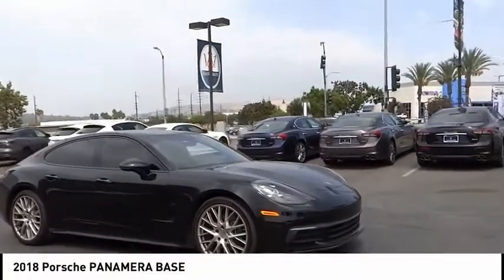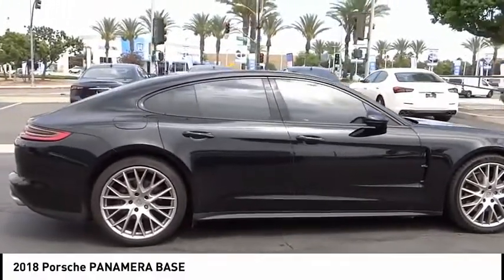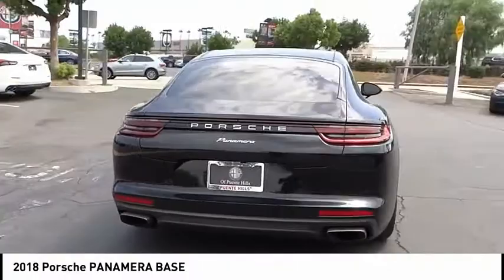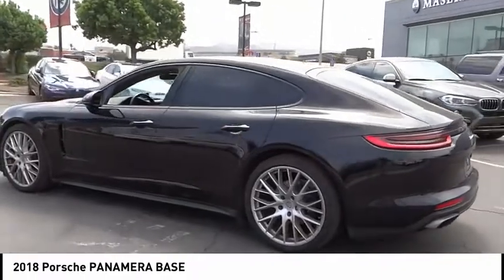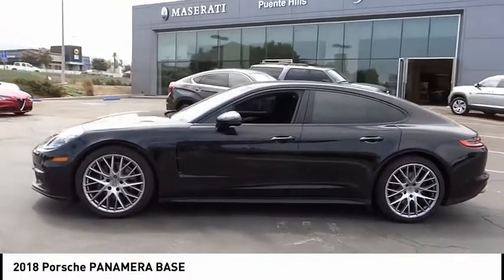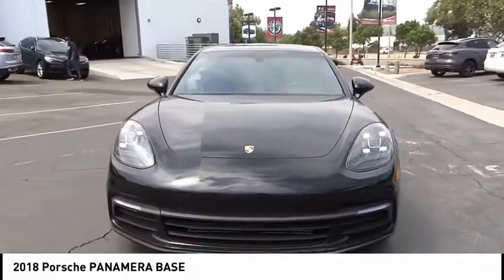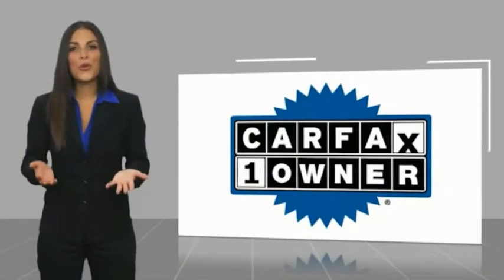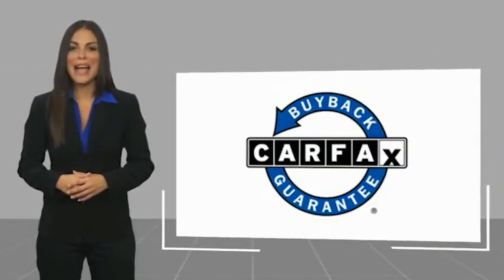2018 Porsche PANAMERA MP531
2018 Porsche PANAMERA BASE

17370 Gale Ave.

The Summer season has officially begun. Come in today and check out the highest quality vehicles in town. All of our vehicles have been discounted and PRICED TO SELL for this summer clearance event. Take advantage of this event and treat yourself to a brand new ride to kick off the summer. Let us know how we can be of assistance from sales, home delivery to online shopping options. Come experience the straightforward, haggle free pricing and exceptional customer service. Contact us today to lock in the savings on this beautiful: Black 2018 Porsche Panamera Base 8-Speed Porsche Doppelkupplung (PDK) 3.0L V6 Fresh oil change, Safety inspected, CARFAX 1-OWNER, CLEAN CARFAX, PRICED TO SELL, ABS brakes, Alloy wheels, Compass, DVD-Audio, Electronic Stability Control, Front dual zone A/C, Heated door mirrors, Heated front seats, Illuminated entry, Low tire pressure warning, Navigation System, Porsche Communication Management, Power Liftgate, Power moonroof, Remote keyless entry, Traction control. CARFAX One-Owner. Clean CARFAX. Awards: * 2018 KBB.com Best Resale Value Awards * 2018 KBB.com 5-Year Cost to Own Awards * 2018 KBB.com Brand Image Awards * 2018 KBB.com 10 Most Awarded Brands Maserati Alfa Romeo of Puente Hills, part of the New Century Auto Group, is dedicated to providing exceptional service and a premium experience. With almost three decades of automotive excellence we offer a commitment to an open, honest, and fair shopping experience. As an auto group we represent over 20 different locations and 10 brands from Volkswagen, Honda, BMW, Nissan, INFINITI, Chrysler, Dodge, Jeep, Ram, Alfa Romeo, Maserati, Mini and Airstream recreational vehicles. We have done a great amount of work to have the perfect selection of Pre-Owned vehicles and have researched hundreds of dealerships within a 100 mile radius to ensure we are competitively priced. Come on in today to check out our selection of Pre-Owned vehicles and experience exceptional service.